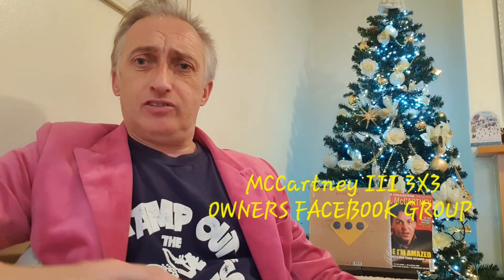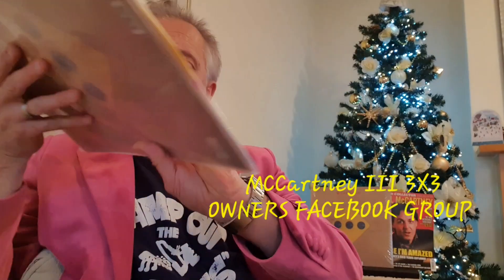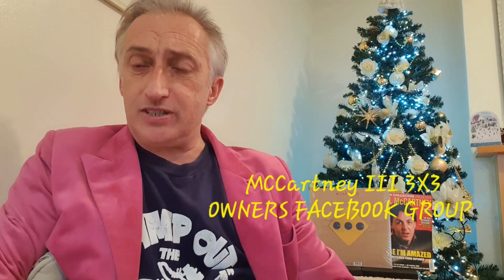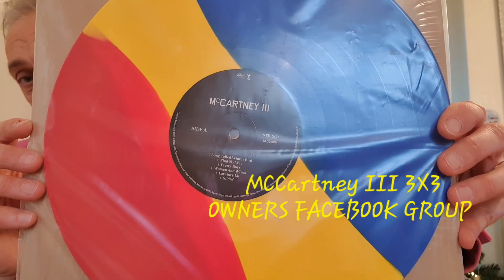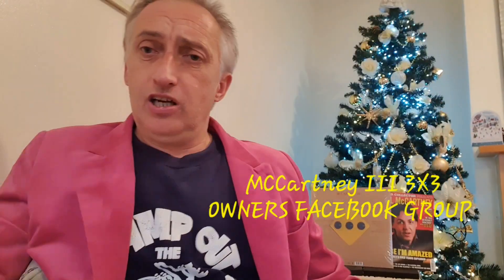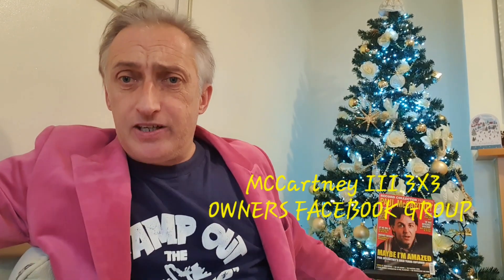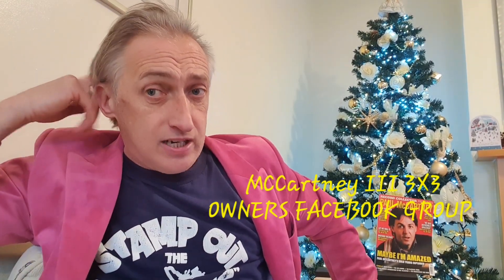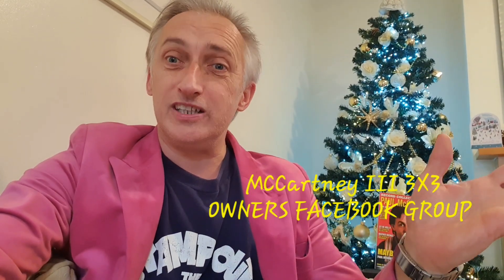PAUL McCARTNEY McCARTNEY III 2023 COLOURED VINYL LPS HOW TO GET THE SET OF ALL 3 VARIATIONS 🙂🔴🔵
Here I explain, how I now have all 3 Variations of the McCartney III (3X3) Vinyl albums after originally being sent 3 of the same. You can also get the set of 3 and swap with fans  in our international Facebook group. You CANNOT join the group without sending a photo of you and your album on Messenger.

Yours BuonNataleingly Dino V 🙂🔴🔵🟡